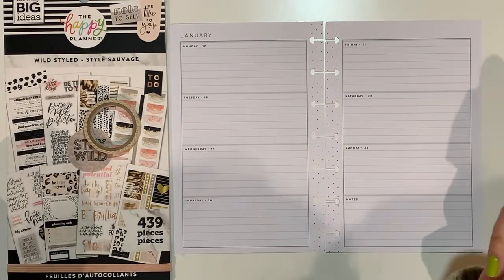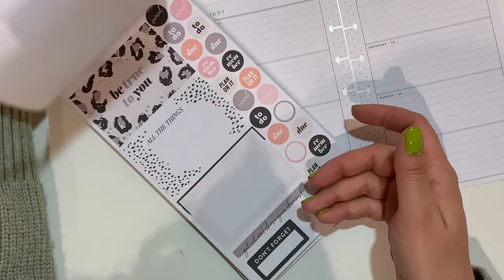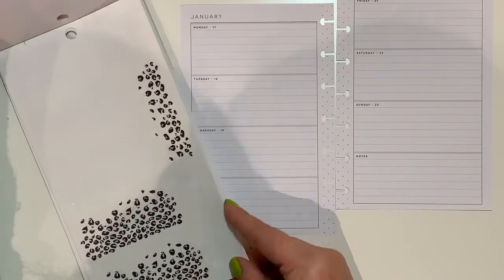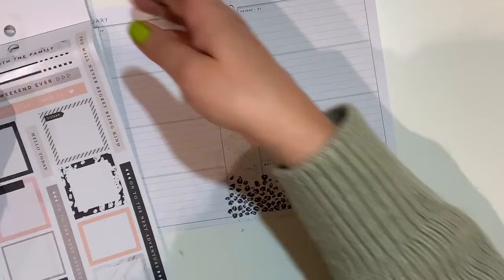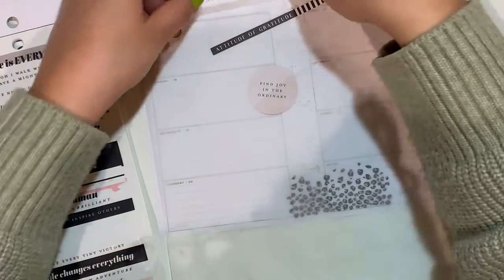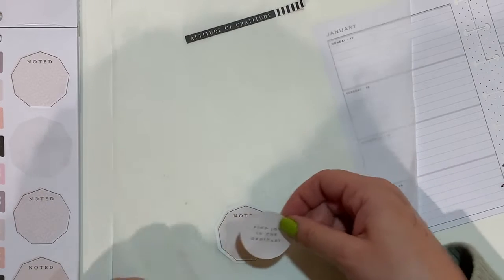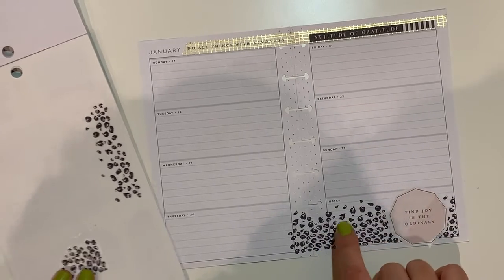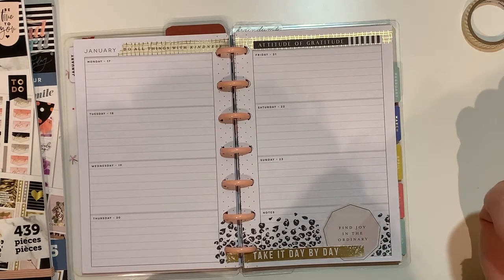Plan with Me | Mini Horizontal Happy Planner | Jungle Vibes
Hello Planner friends, in this video I am sharing how I decorate my horizontal spread in my new Mini happy planner. This is my gratitude planner,  and I am in love how easy it is to use. I have used the Jungle Vibes sticker book for the mini from The Happy Planner. Enjoy it!